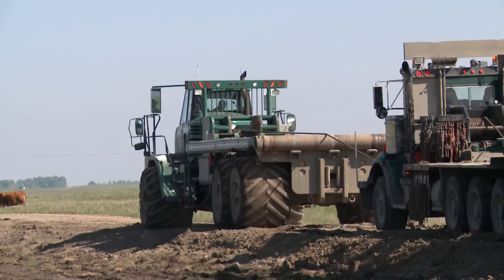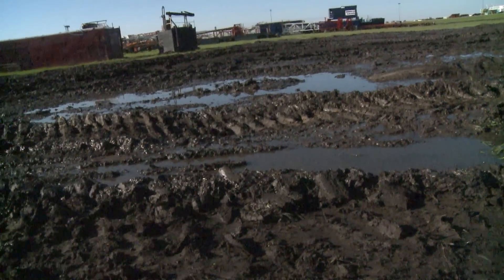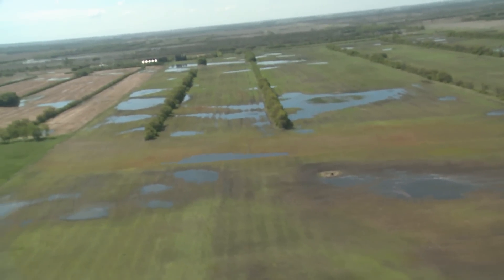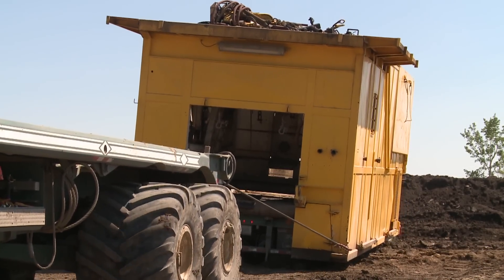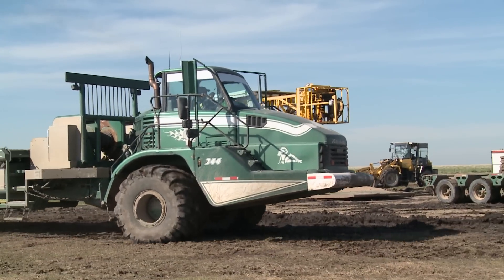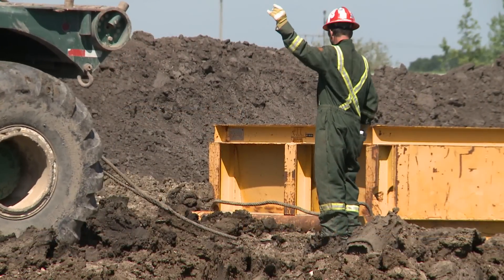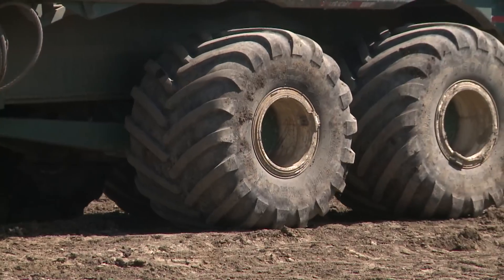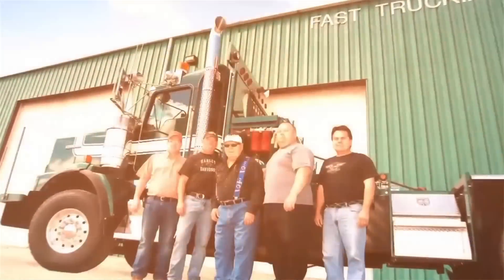Fast Trucking - Rocker Trucks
With wide tires and articulated steering, the Rocker Truck can get rig and building moves done that are simply impossible with standard bed trucks.